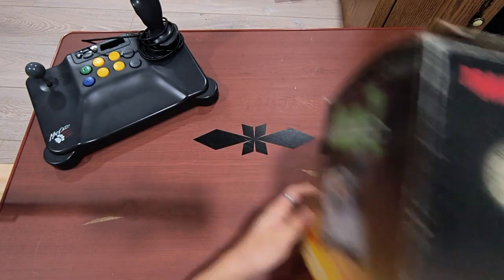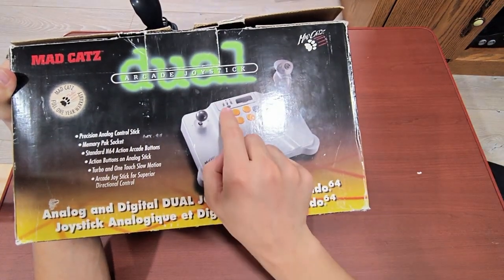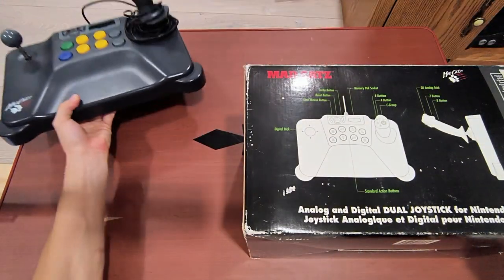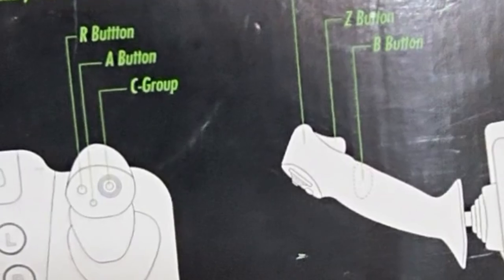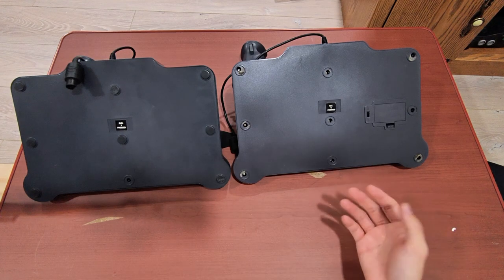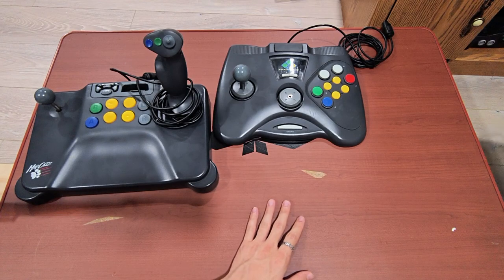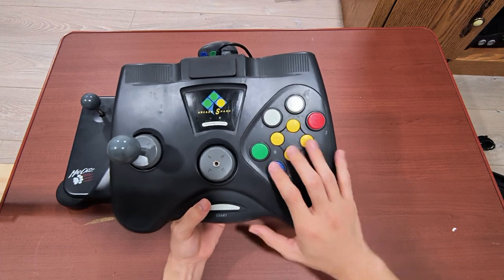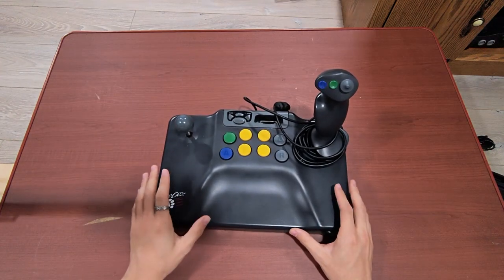Mad Catz Dual Arcade Joystick Companion Video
I originally filmed this to be the post video segment for the video covering the Mad Catz Dual Arcade Joystick, but it ended up being a lot longer than I thought it was going to be, so I decided to just upload it by itself. Please watch that video first if you want the full context of what I talk about in this video.

0:00 - Introduction
0:28 - Box
4:40 - Versions
6:08 - PC Version
7:45 - InterAct Arcade Shark
11:13 - Conclusion